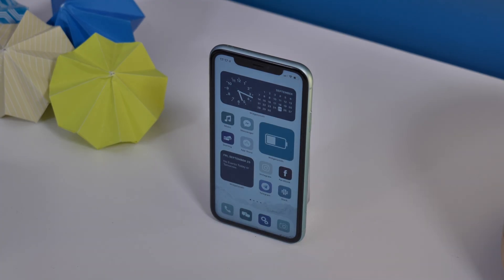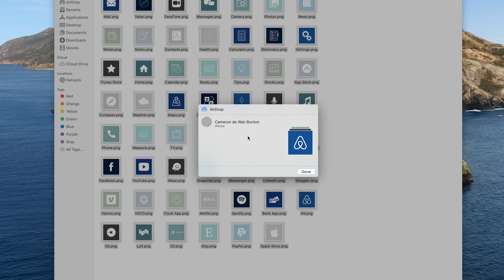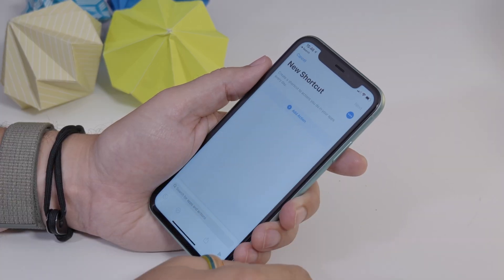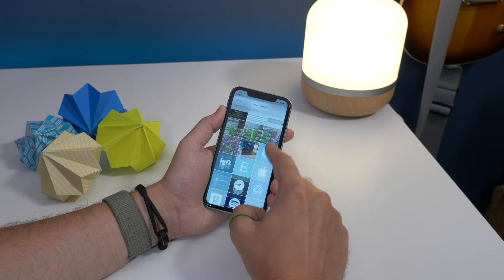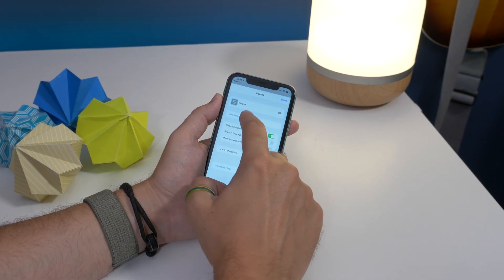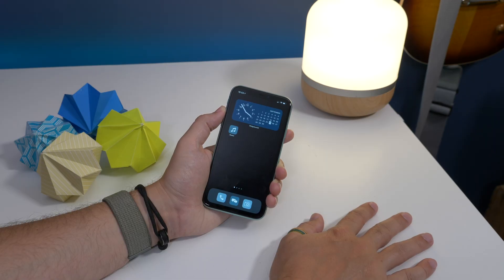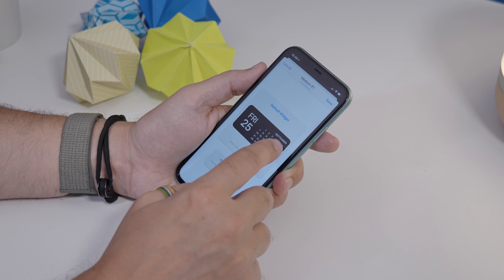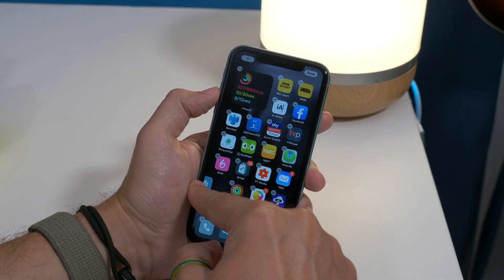Create a custom iPhone aesthetic with iOS 14: Widgetsmith, Shortcuts and Launch Centre Pro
If you've seen a bunch of creative aesthetics being shared by iOS 14 users and wanted to know how it's done, Cam shows you how in this video. In the guide we'll show you how to create custom app icons using Shortcuts and Launch Centre Pro as well as how to use Widgetsmith to create custom widgets to match.

Shot using -
Panasonic Lumix GH5 and Lumix S5